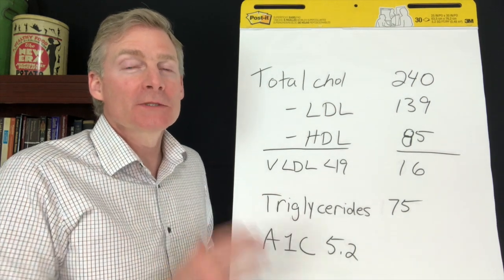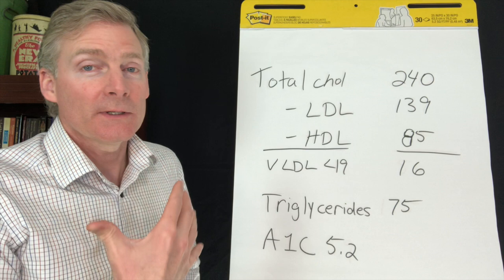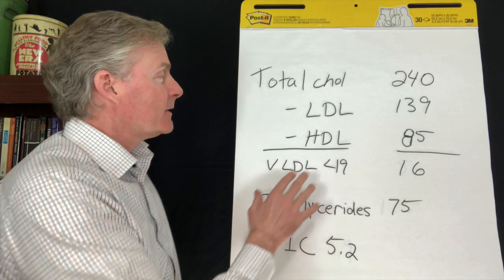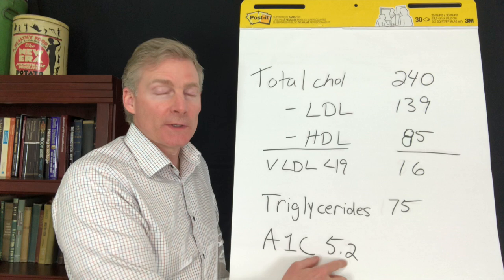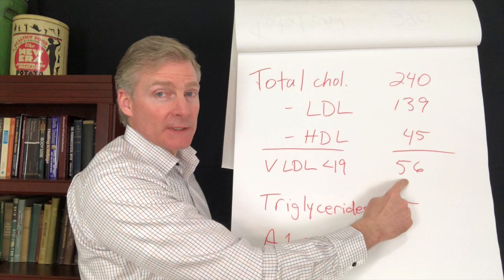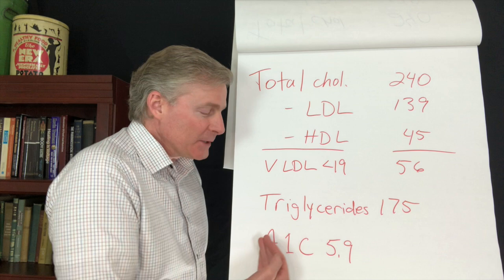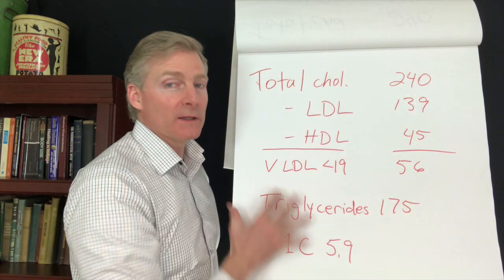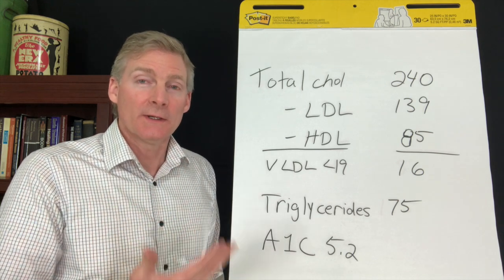Is Your High Cholesterol Good Or Bad?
1. If you are in the Ann Arbor, Michigan area

2. Not local to the area but would like to travel

3. Not local and not looking to travel

4. Not looking to become a patient but interested in learning